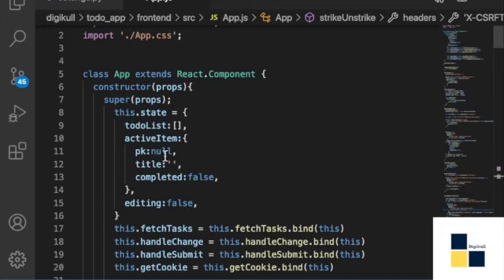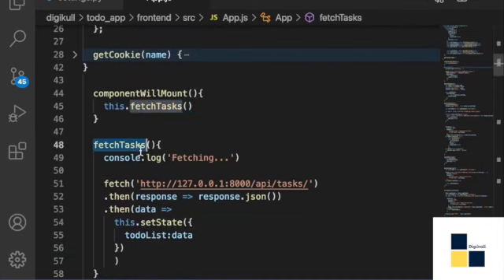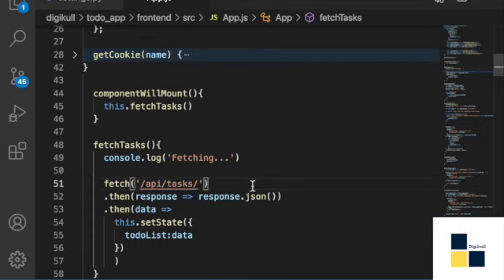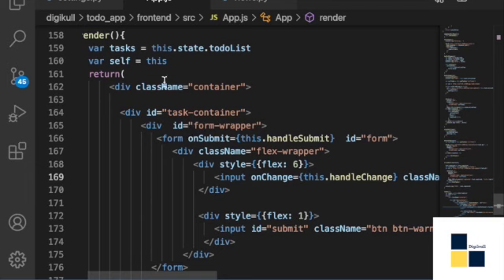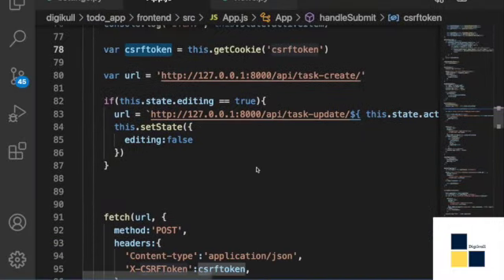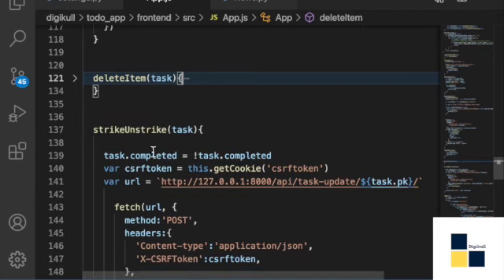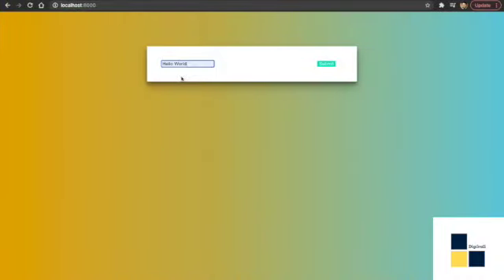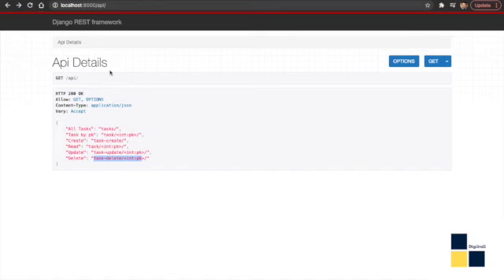FullStack Django React - to do list Part 2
Fullstack application using Django and Reactjs